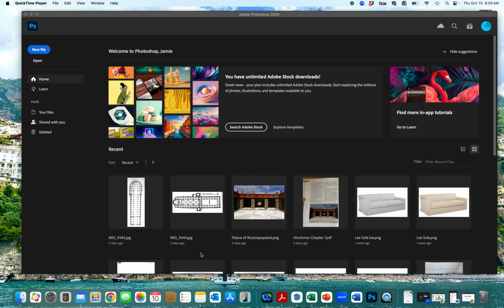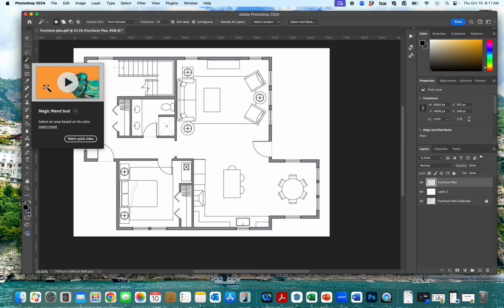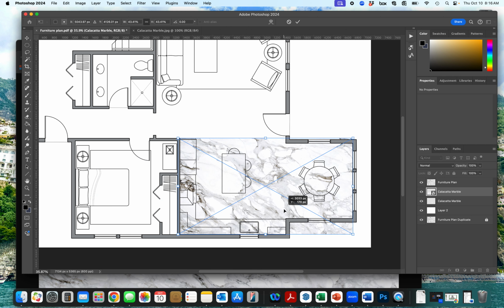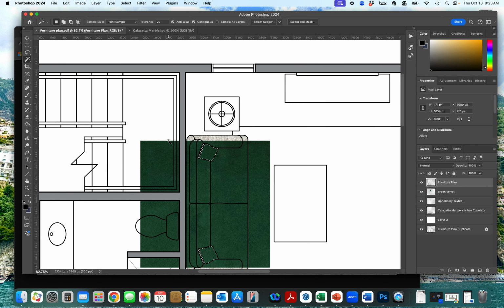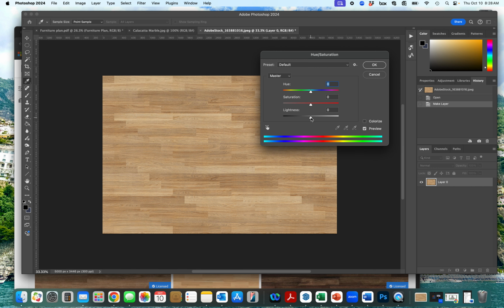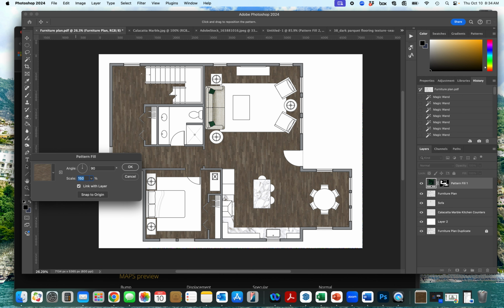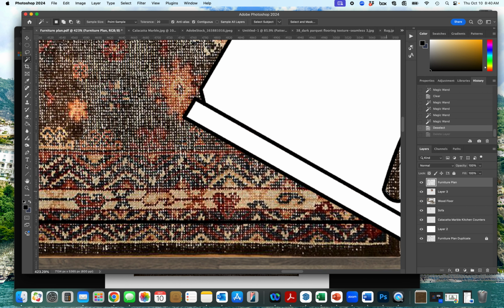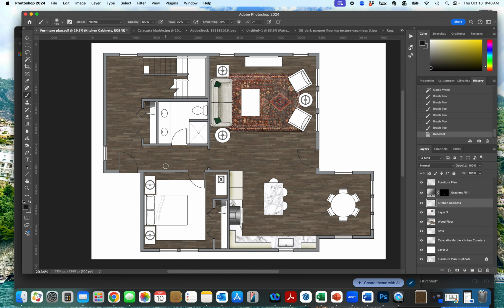Photoshop Rendering Furniture Plan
This video demonstrates how to render a furniture plan using Photoshop